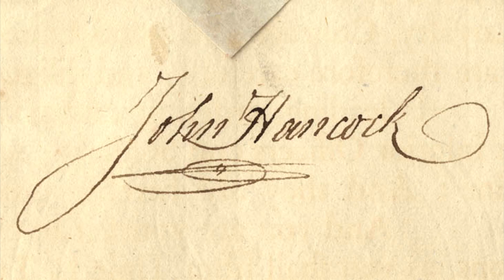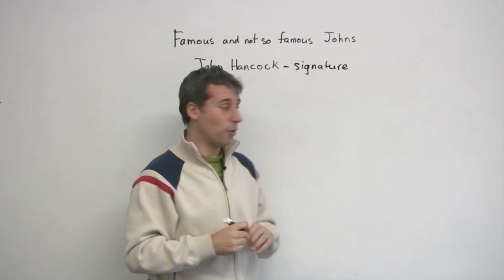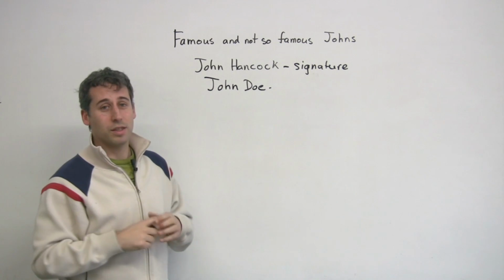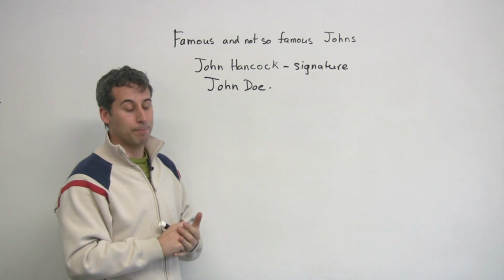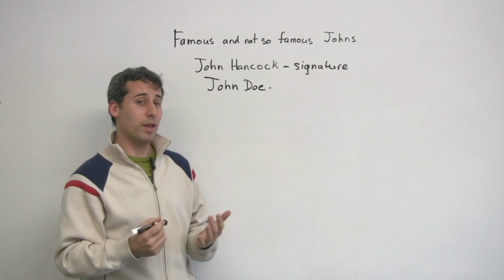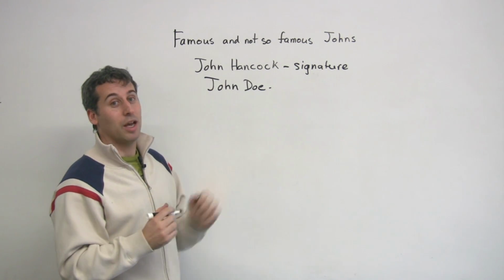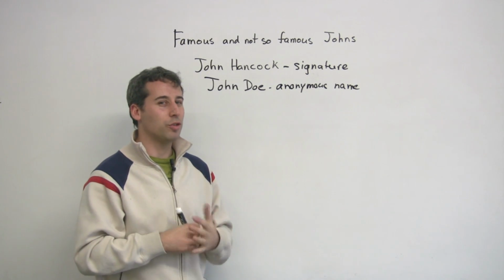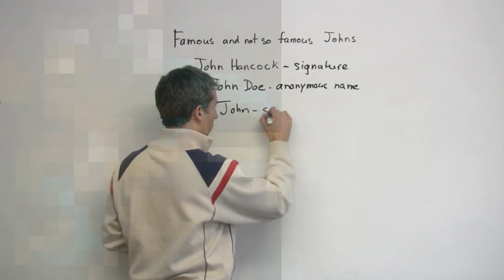Slang in English - Many meanings of JOHN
Do you think 'John' is just another name? Watch this free slang and vocabulary lesson to find out some common other uses of 'John'. To test your understanding, take the free quiz